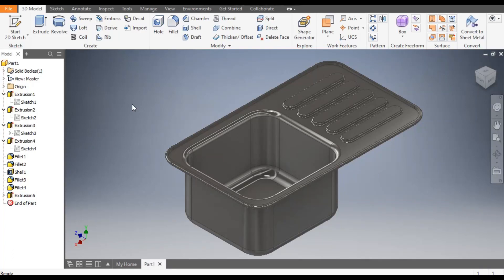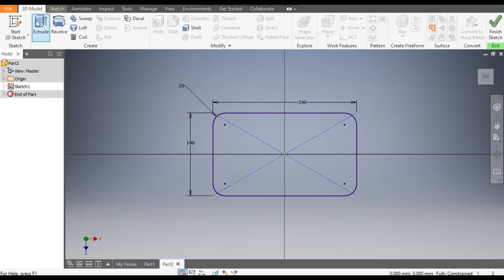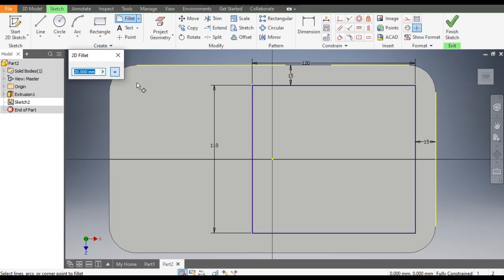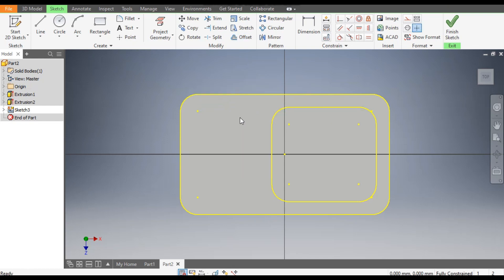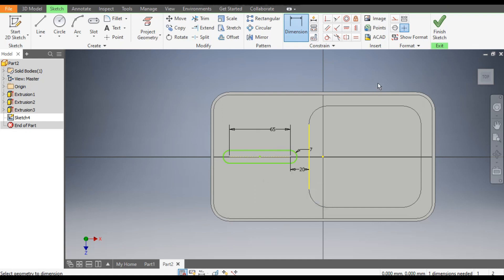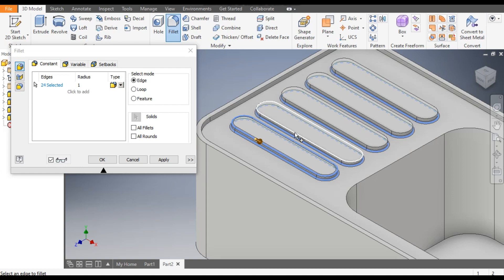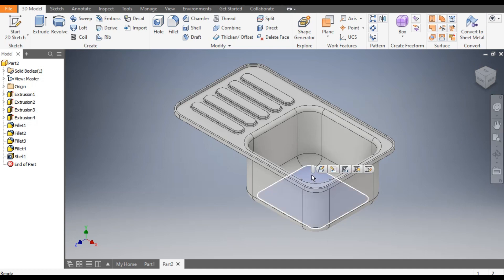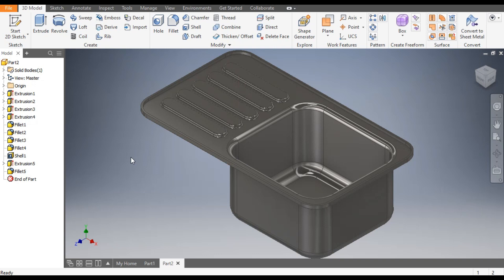Kitchen Sink in Autodesk Inventor || 3d drawing Cad tutorials in Autodesk Inventor